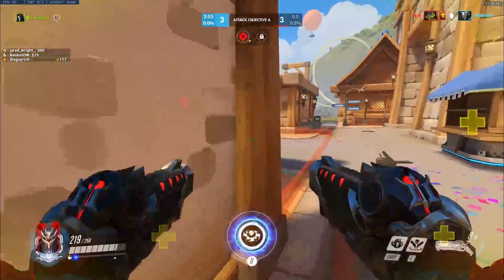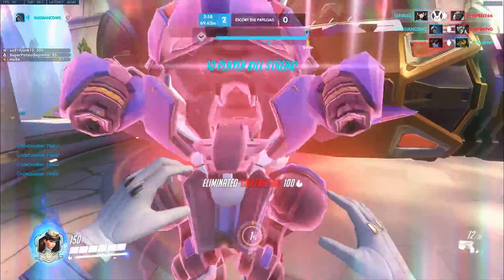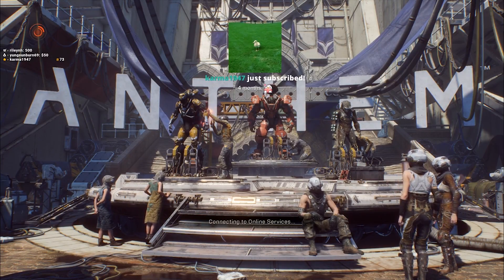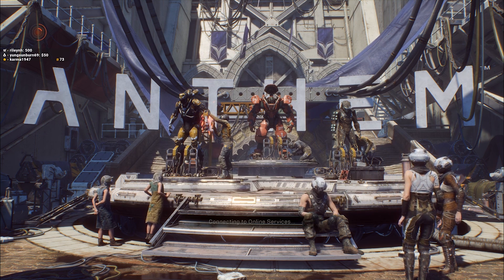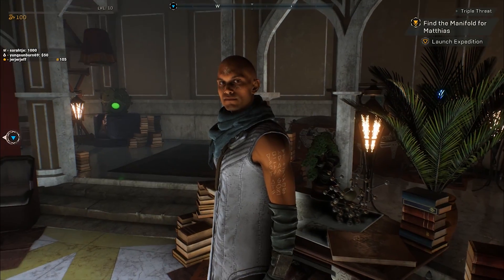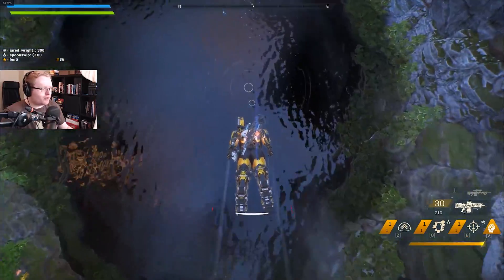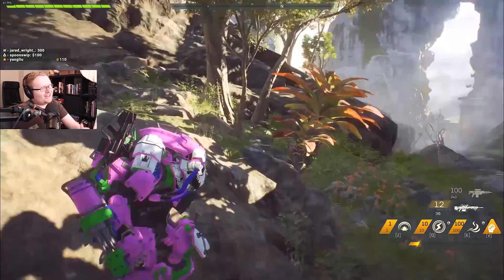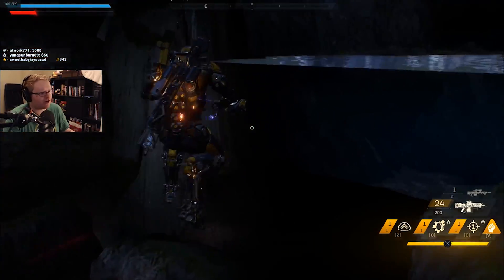Seagull's Stream Moments #13